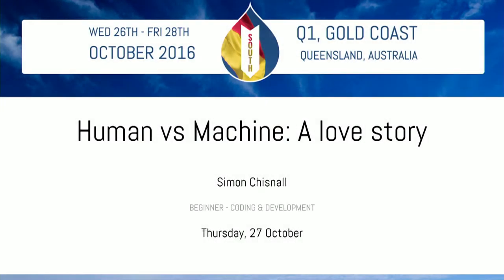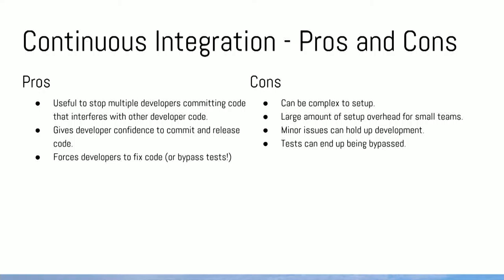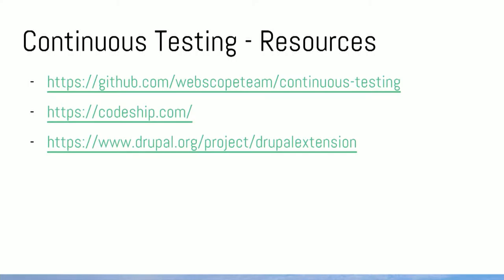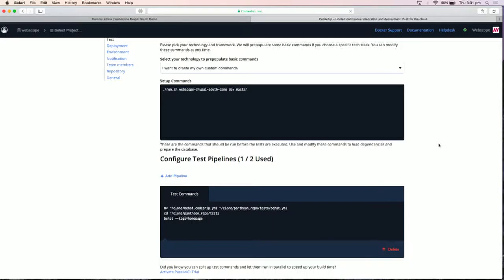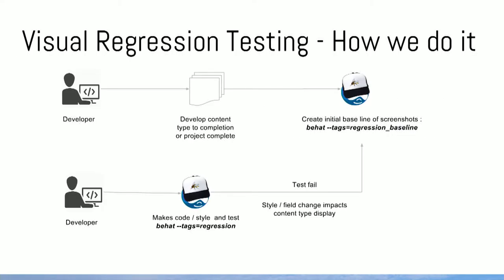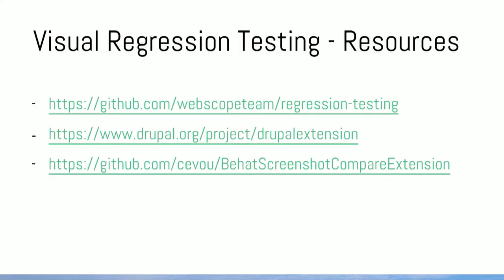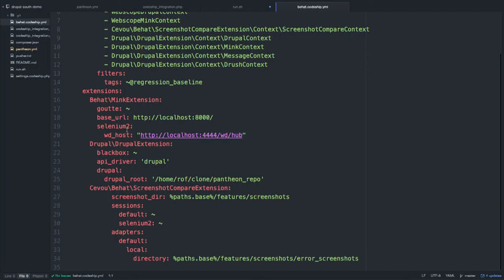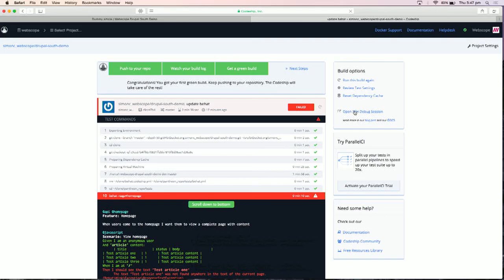Session: "Human vs Machine: A love story" by Simon Chisnall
DrupalSouth Gold Coast 2016

Human vs Machine: A love story
Room: Doghouse Agency (Level 2)
Thu, 27-Oct, 15:15
Beginner - Building
Simon Chisnall

At Webscope, we’ve spent years refining and adding to our developer workflow and now we think we’ve struck Drupal gold. We love automated tests as they allow us to spend more time doing what we do best: writing code, while letting machines do what they do best: automation. We currently utilize automated acceptance, integration and unit tests, visual regression tests, accessibility tests, live monitoring and load tests. In this session, we’ll cover why you should be writing tests and demonstrate our current Drupal 8 CI/CD workflow which uses Codeship, Behat, Pantheon and Browserstack.